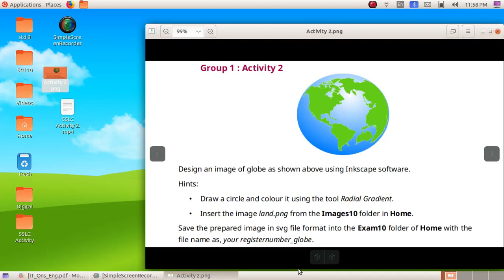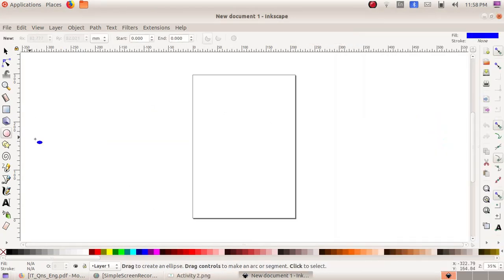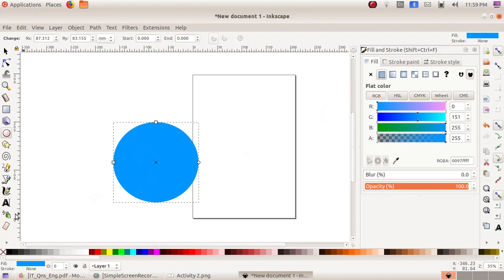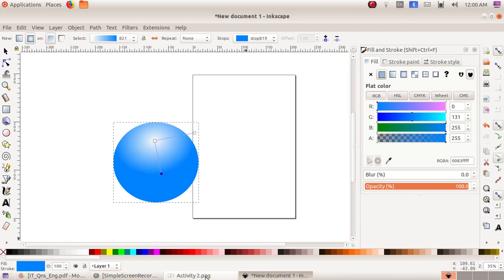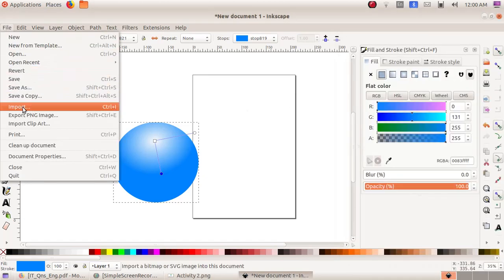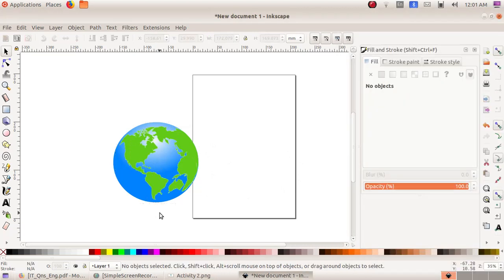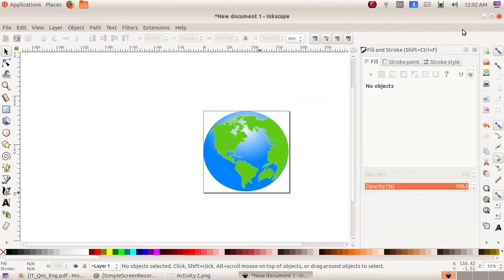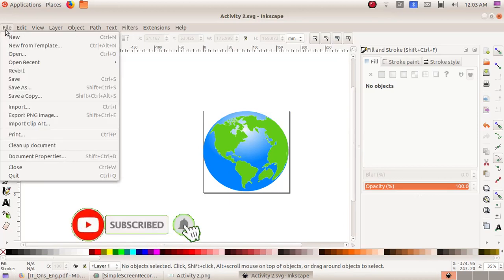Std 10 | SSLC IT Exam 2021 | Group 1 | Activity 2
A video based on Inkscape Software as per question given by the IT @ School for SSLC Exam 2021